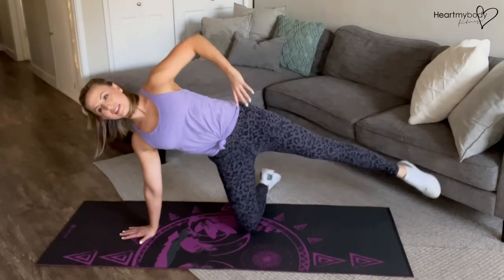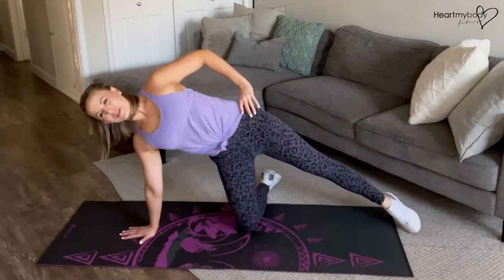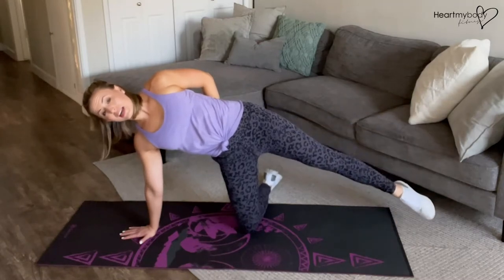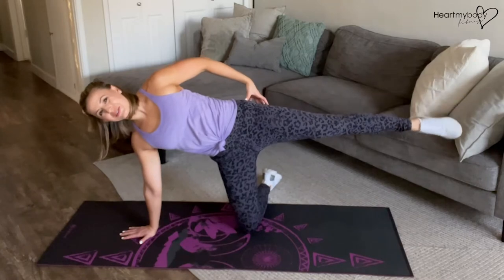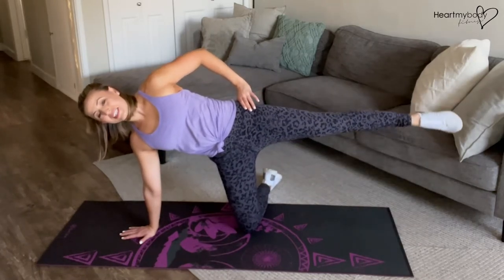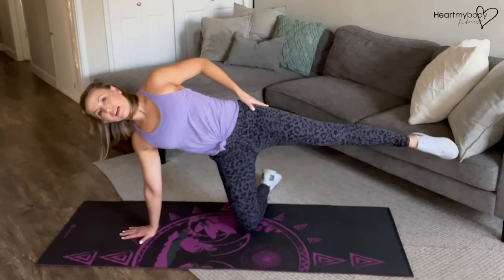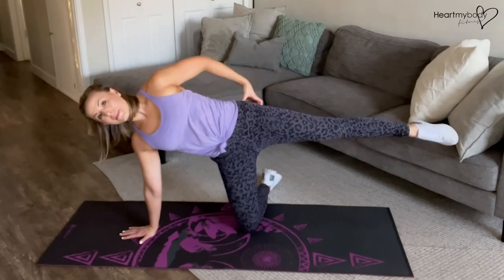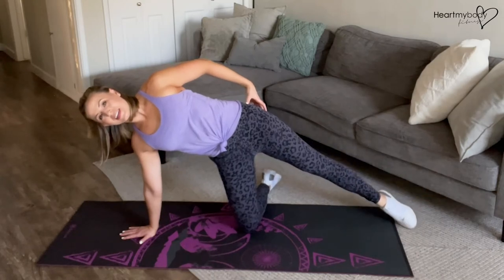How to do a Star Plank Leg Raise